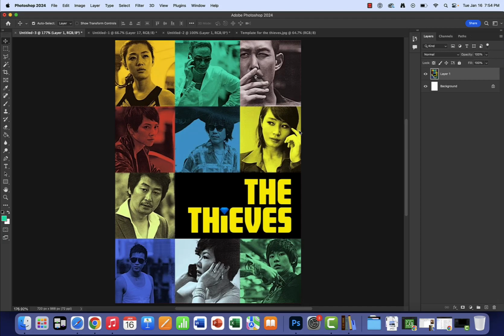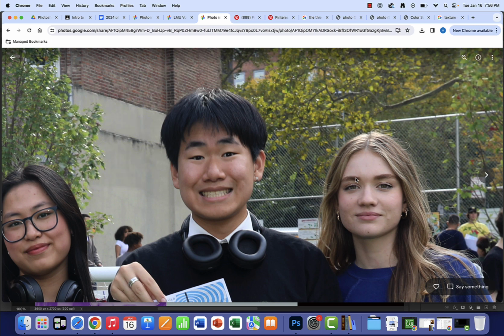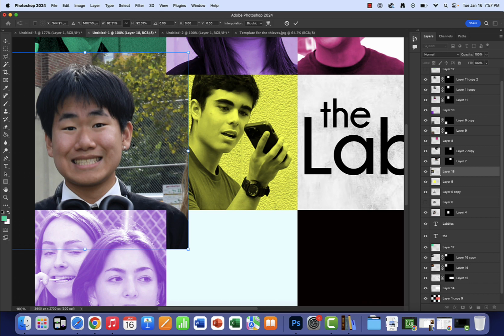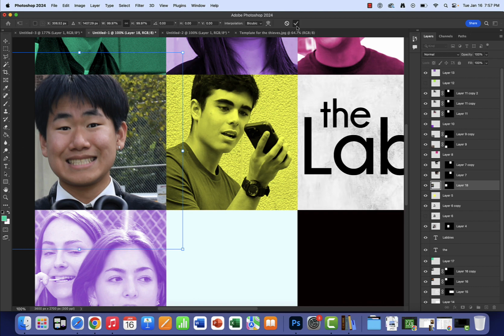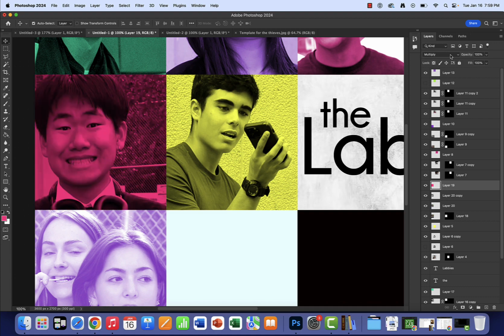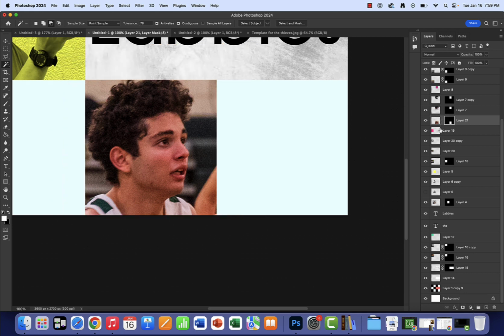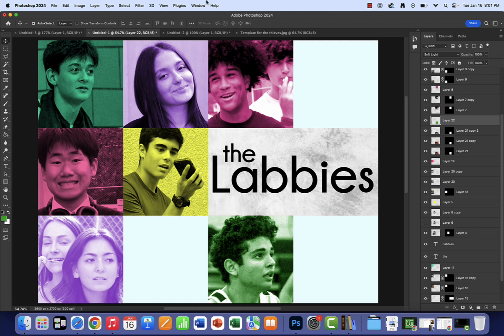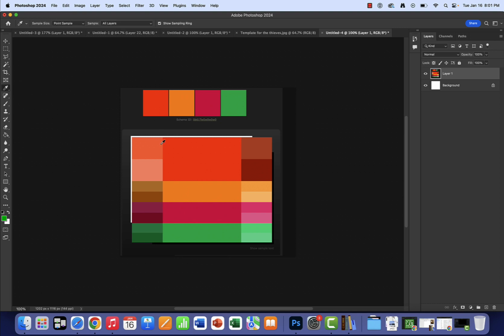reimagining the thieves